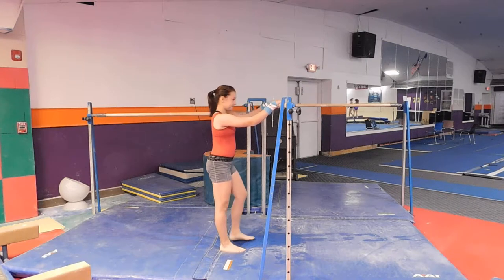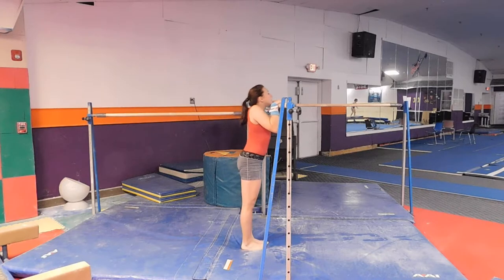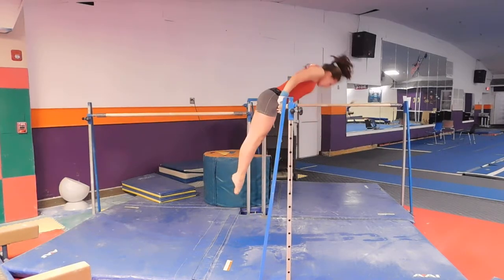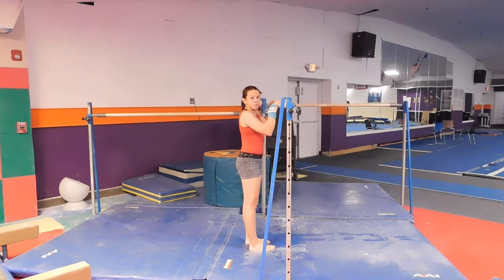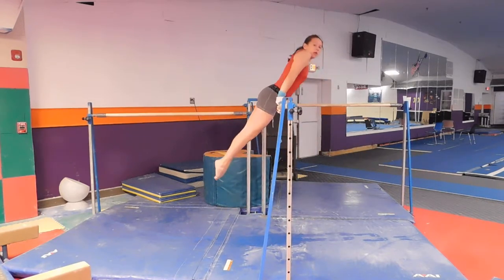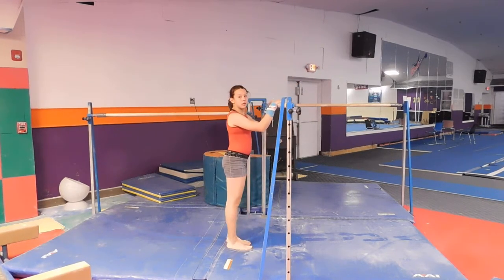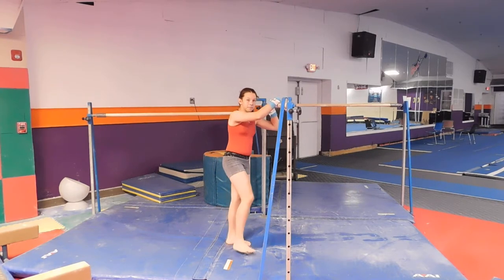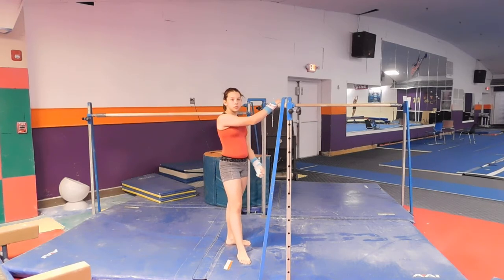F3 - BARS - 02 - Chin up pullover